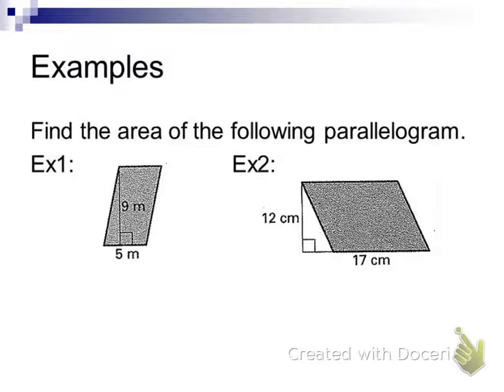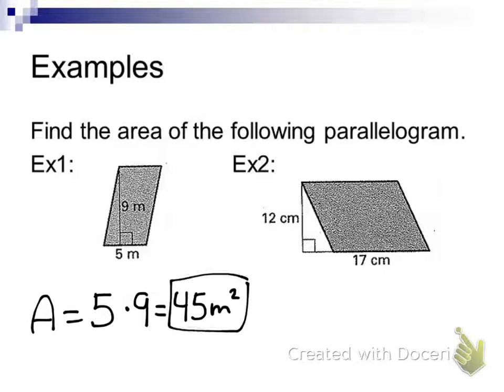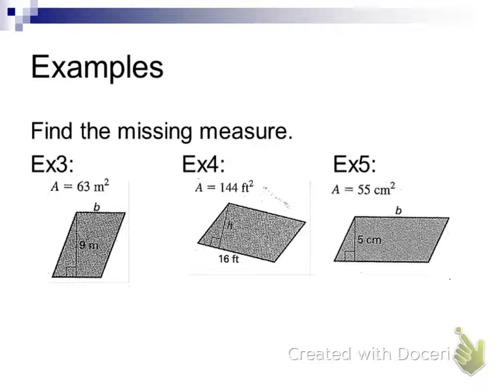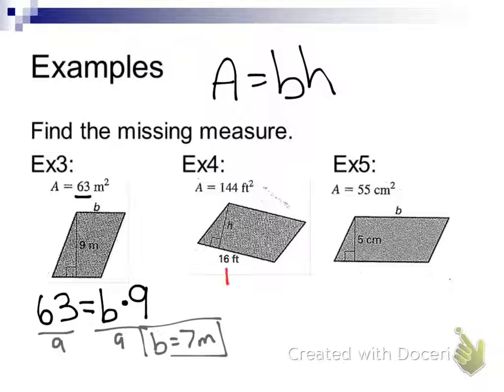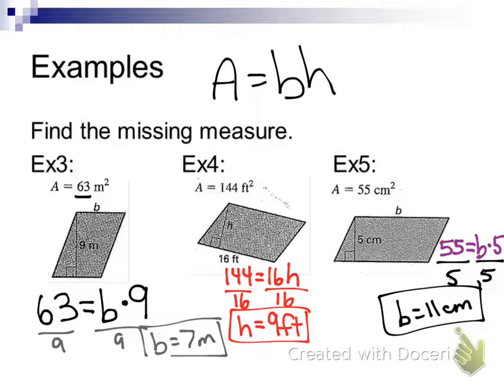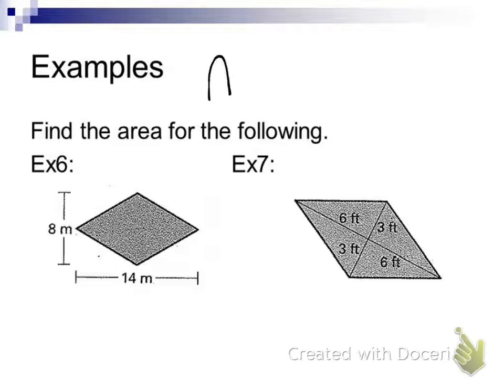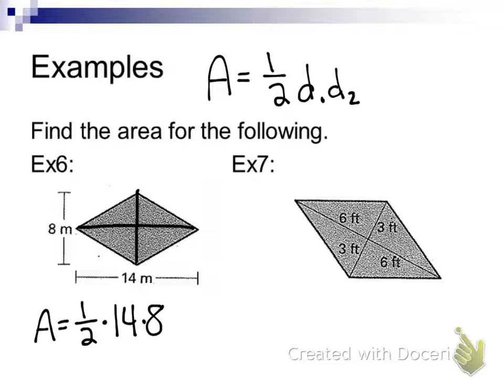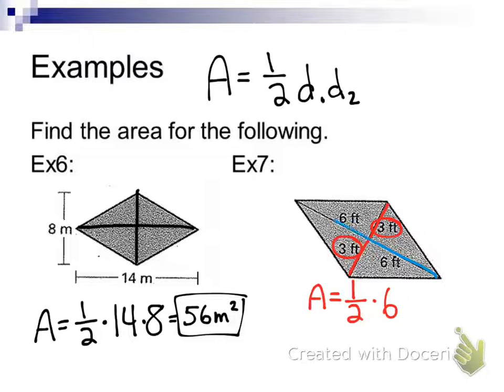Geom T Sec 8.5 4/29